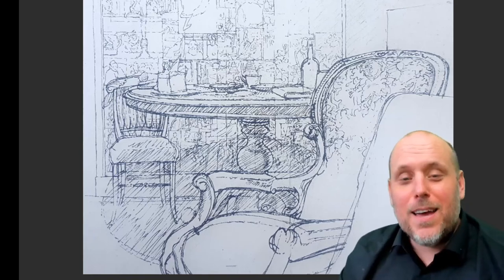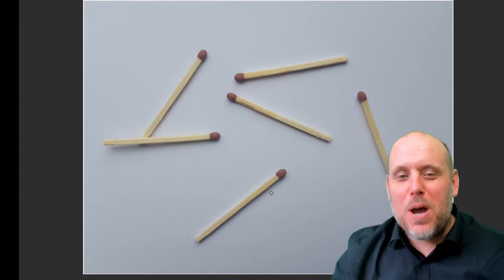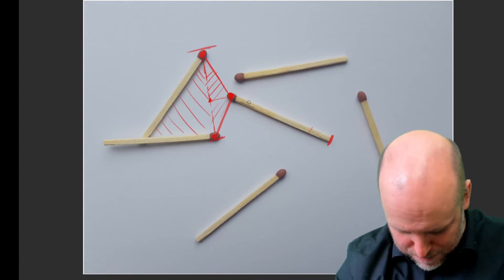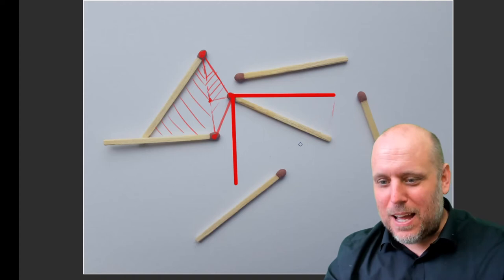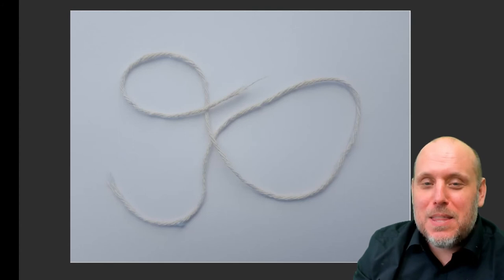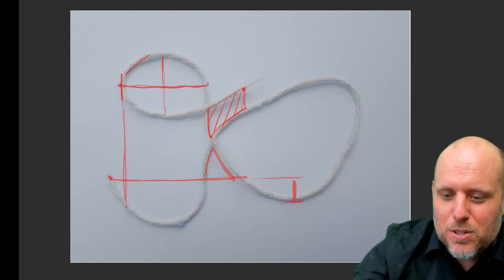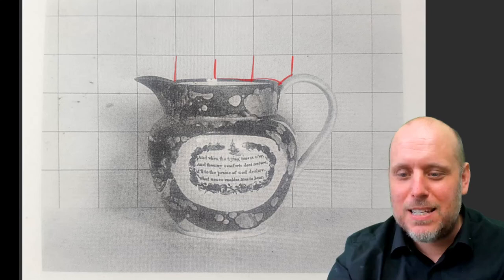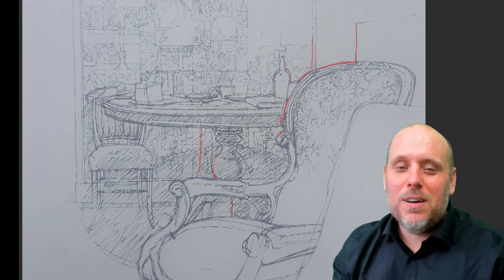Seeing and Drawing Exercise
In this lesson I describe two drawing exercises that can really help you see and draw your subject more accurately.
When we start drawing we tend to see objects as separate and isolated things.  Learning to see like an artist involves become more aware of how objects and spaces and shapes around them fit together, like a jigsaw puzzle.  Seeing how things relate to each other - helps our observation skills and is a great way to become better at drawing.